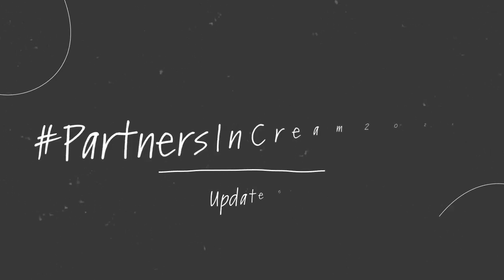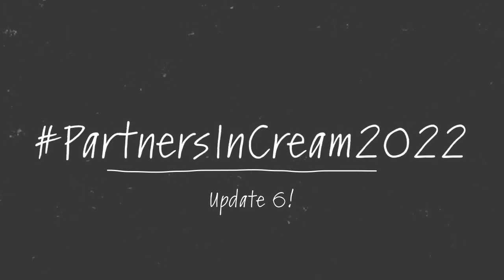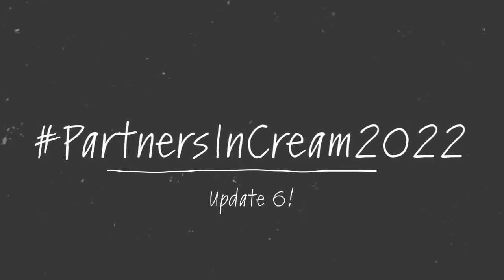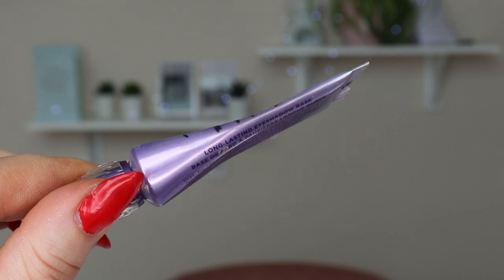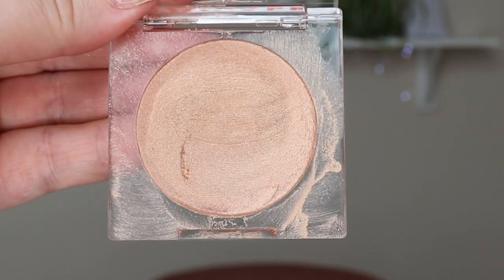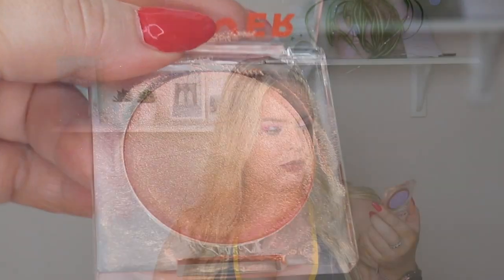PartnersInCream2022 | PROJECT PAN Update 6 - Using Up Cream Products!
Welcome to my PartnersInCream2022 sixth project pan update 2022 for using up cream products. This is a Project Pan using the hashtag partnersincream2022. This project we focus on using up cream products. Panning cream products can be difficult and forgotten about so we decided to set this project pan up for 2020, 2021 and now 2022.This project pan was set up by myself and the lovely DaLin from OutwardProcessing .We would love to for you all to join in .I love a makeup use up and cream products expire first. We will be doing this project again next year.

Project Information:
Intro:January 10th
Quarterly Refresh
3-6 Products
Rolling Style
Year Long
Updates 10th of Every Month
Monthly Updates

NEW 2022 SIGN UP SHEET - PLEASE ADD YOURSELF TO IT

DaLin is such a lovely, kind, creative and supportive person. She's also incredibly funny. Bo (DaLin's husband) has to win an award for the most supportive panning husband. I want to truly and genuinely thank DaLin so much for everything. She is such a pleasure.

I love her channel and i know if you like makeup or panning you will love her too.
So please go and check her out 😍

PRODUCTS MENTIONED
☆ Mac Lip liner in "Whirl"*

☆ Marc Jabobs Black Liner

☆ Tower 28  Cream Bronzer in Sun Coast*

🎥EQUIPMENT USED
➛Microphone

➛ILIA Mascara

📫Postal Address:
Stephanie Lyons
PM1675529
JAMESTOWN ROAD
FINGLAS EAST
DUBLIN 11
D11 A729

Eyes: Huda Beauty Rose Quartz*
Top: Shein
  (not currently monetised)

Nails: Semilac Gel Polish- 003 Sweet Pink and Neekp Bride Beauty Gel Nail

CODE 30%- STEPHL30 (I don't make money from this)